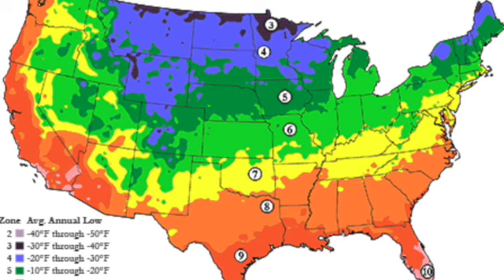Guide to 3 Confusing Garden Terms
Gardening can be confusing with all the terminology, learn some new ways to remember them.
Garden Zones, Frost Dates, everything explained in this how-to video about gardening for beginners.